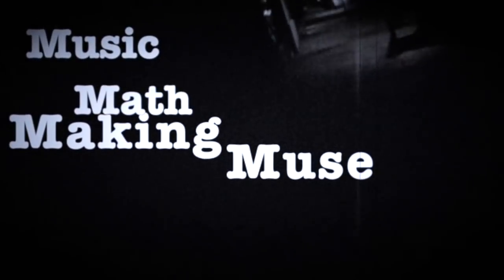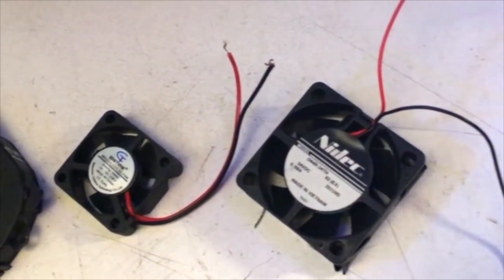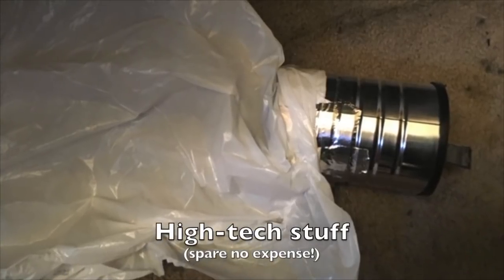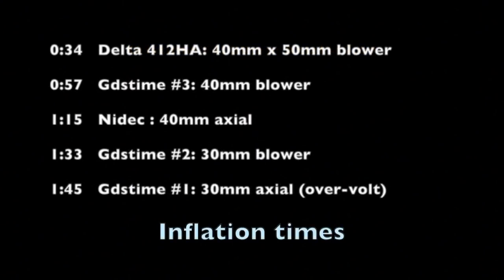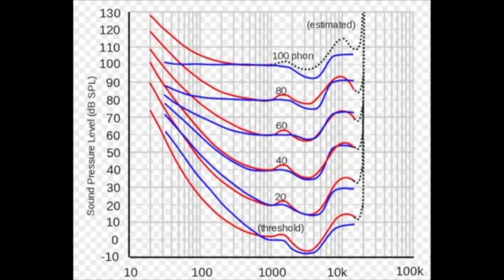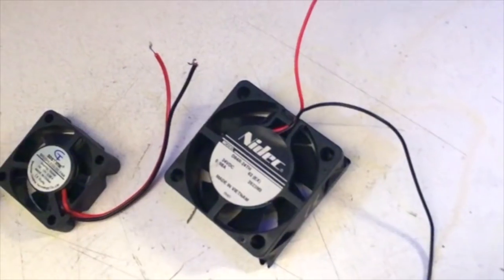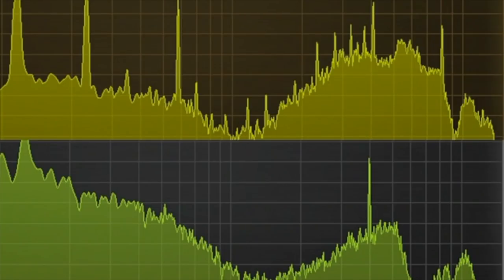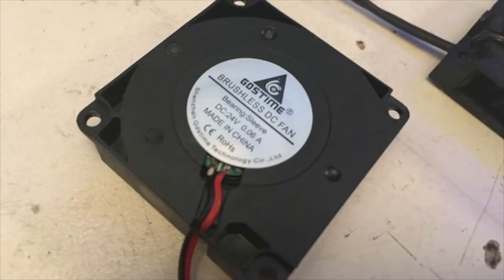More blower tests (and lying data sheets)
I was comparing a few parts cooler blowers for potential use in an upcoming project and I figured, why  not film it?  I tested a few fans for airflow (with respect to static pressure), weight, and noise.